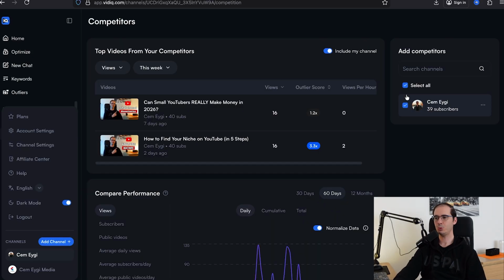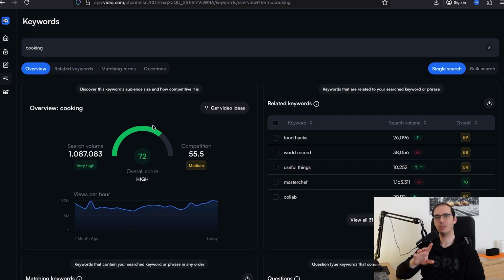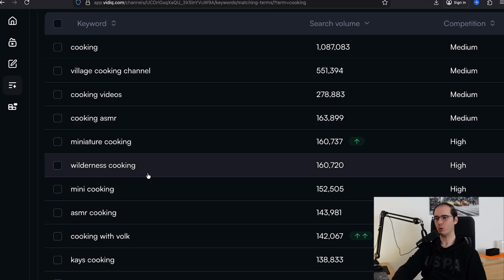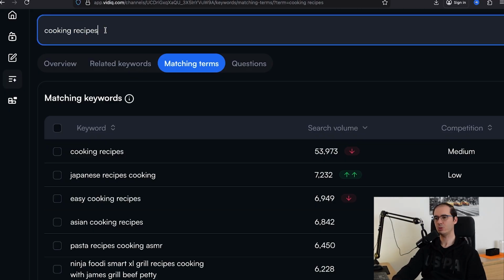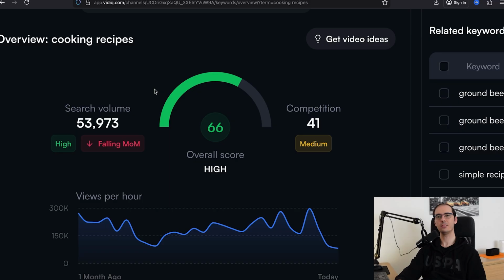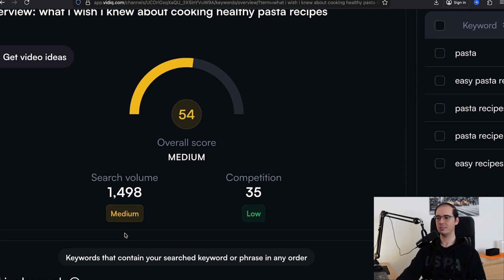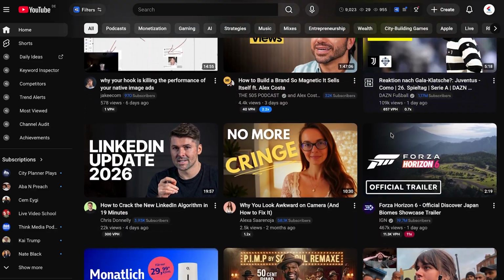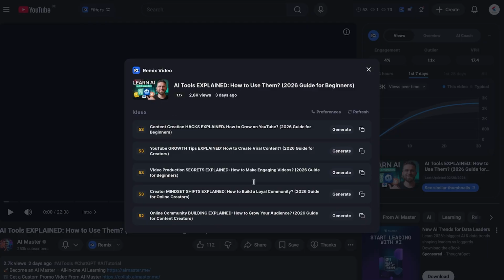How to Find Unlimited YouTube Video Ideas (VidIQ Tutorial 2026)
In this video, I’ll show you how to never run out of video ideas for YouTube using 3 proven research methods powered by VidIQ.

Instead of guessing what to post, you’ll learn how to use real data to find:
• High demand YouTube keywords
• Proven video topics
• Viral outlier videos
• Title variations that already work

If you’re searching for:
- how to find YouTube video ideas
- how to generate YouTube content ideas
- how to grow on YouTube in 2026
- how to use VidIQ for keyword research
- YouTube idea research tutorial

This video breaks it down step by step.

We’ll cover:
✅ The Search Method – Find what people are actively searching for
✅ The Remix Method – Adapt proven titles in your niche
✅ The Outlier Method – Discover hidden viral topics from small channels

VidIQ is a powerful YouTube growth tool that helps creators analyze search volume, competition, trending topics, and outlier videos. Instead of relying on creativity alone, you can use actual performance data to generate unlimited content ideas.

Whether you're a beginner YouTuber or trying to grow a small channel, these three methods will help you avoid creator’s block and build a smarter content strategy.

No guessing.
No overthinking.
No random uploads.

Just data-driven YouTube ideas.

⏰ CHAPTERS
00:00 - Intro
00:18 - What is VidIQ and why we use it
01:20 - Method 1 – The Search Method
06:11 - Method 2 – The Remix Method
08:07 - Method 3 – The Outlier Method
14:27 - Why these 3 methods work

If you want more practical YouTube growth strategies, watch the next video where I break down how small channels actually grow with the algorithm.